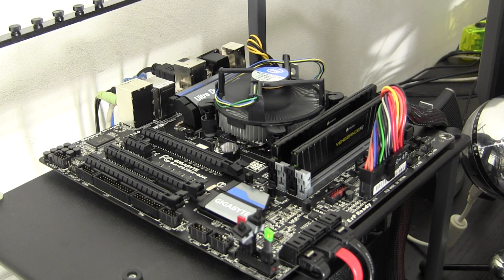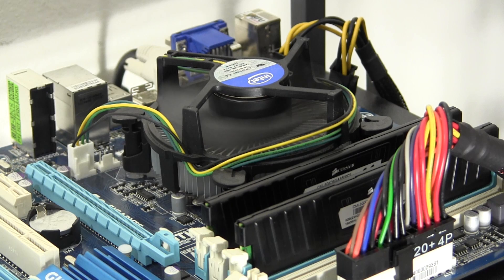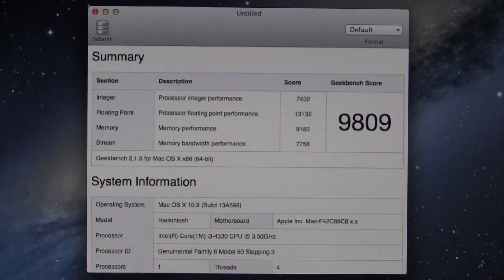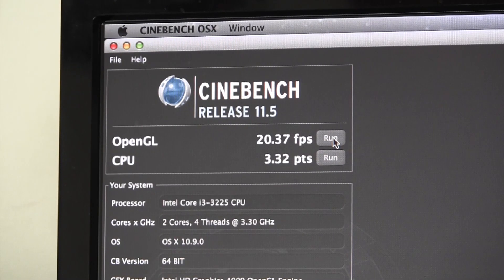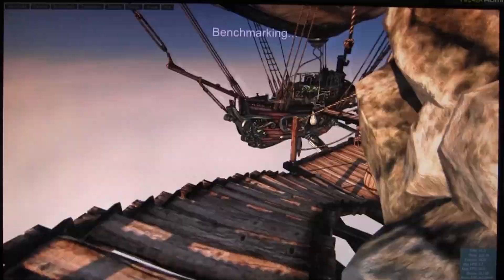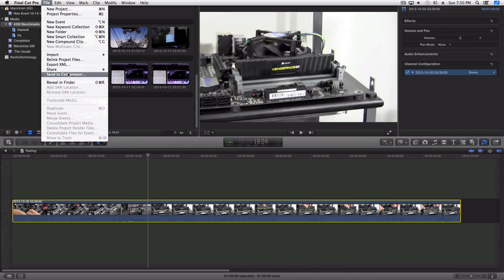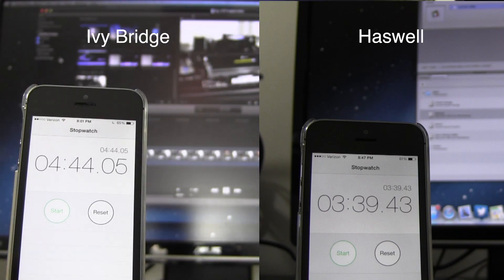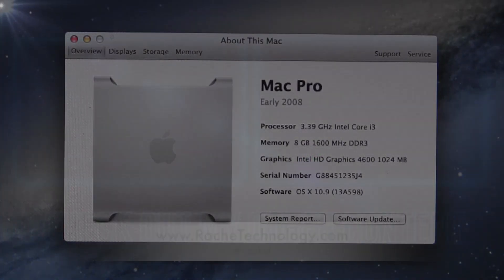Intel Core i3: Ivy Bridge vs. Haswell Benchmarks